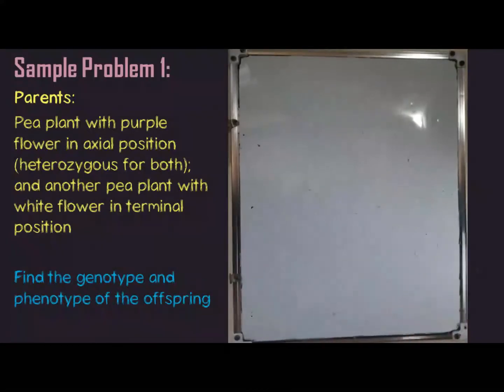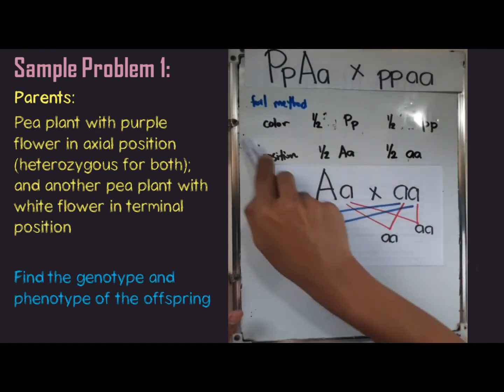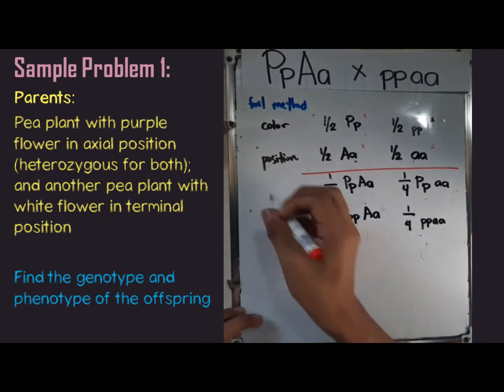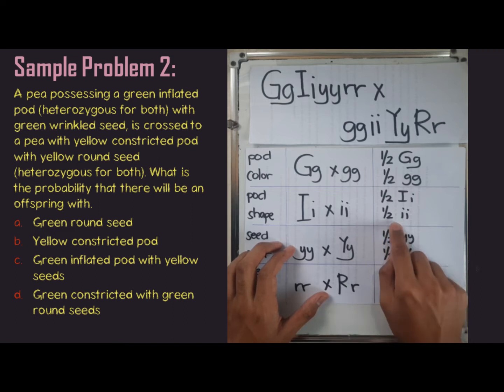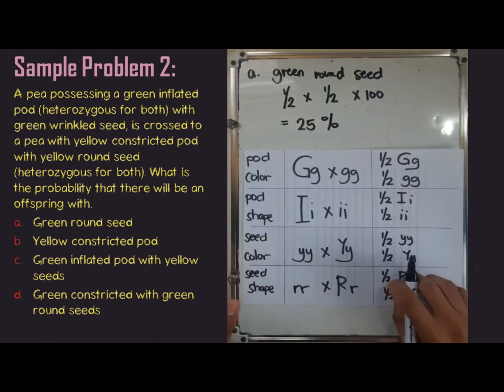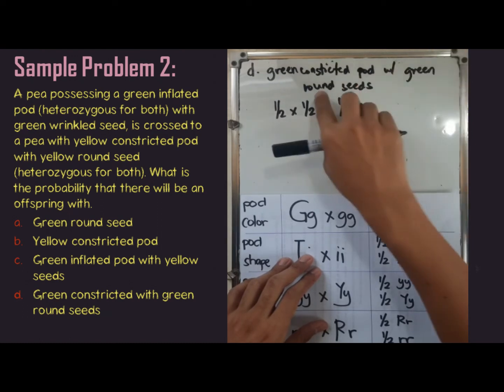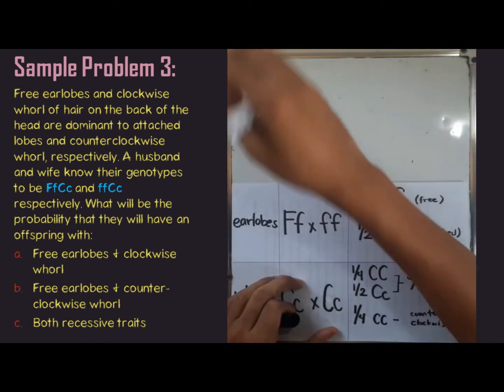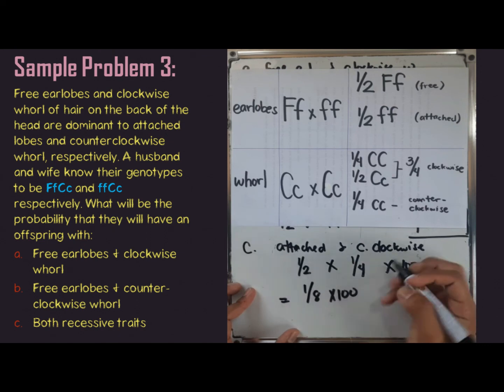General Biology II Module 1.3 Genetic Probability (Part 1)